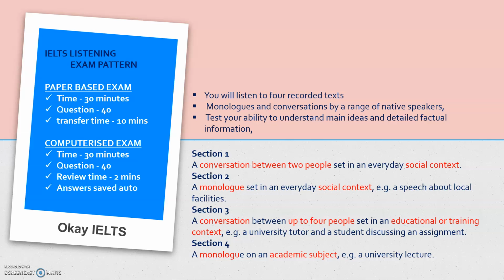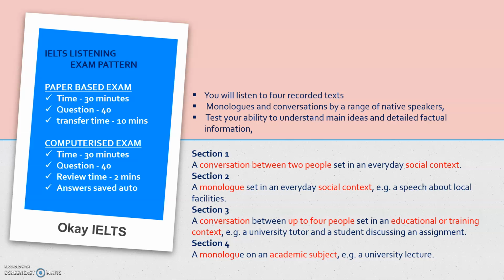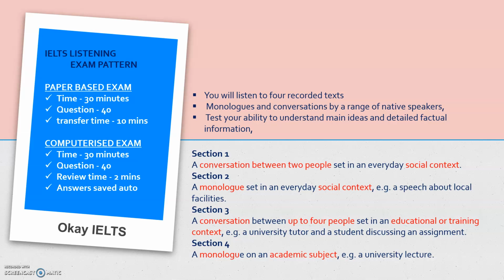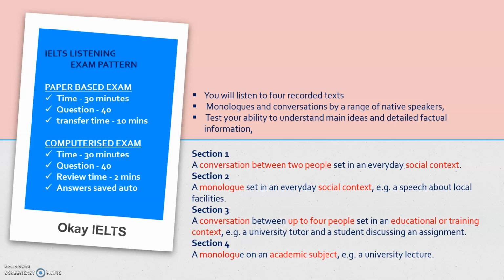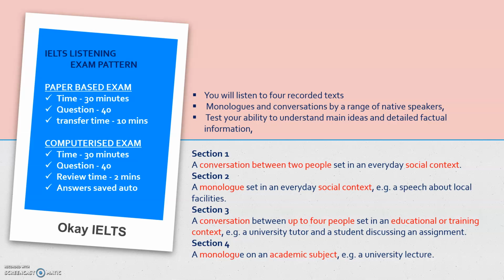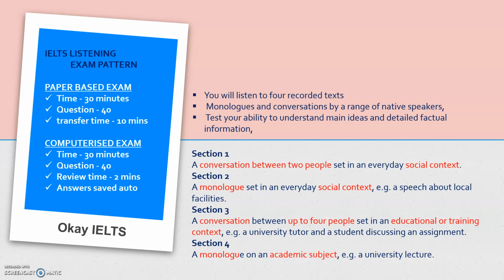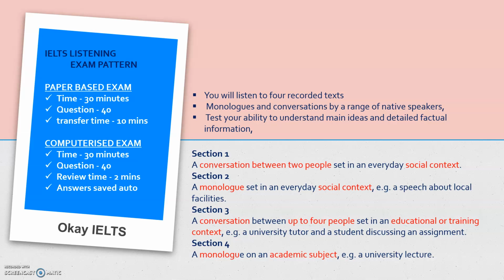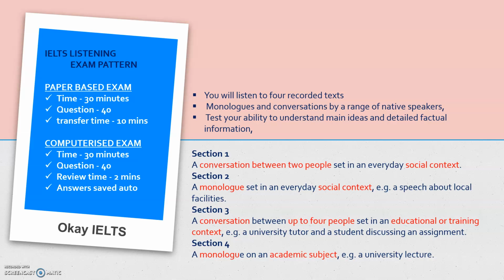OKAY IELTS LISTENING EXAM PATTERN & BAND 9 TIPS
Band 9 Listening TIPS -

1. Read the instructions carefully for each section, your should ANSWER as per the given instructions
For example, write no more two words, if you write 3 words then you will get 0 mark
2. Very very important - The first thing  you do when recording starts playing, in understand which group of questions you need to answer . Go over the questions , read them and underline the keywords. Key words are the words that contain the main idea and they will help you guess what you will hear - numbers, hours, date, name, location etc

3. Focus current set of questions, do not try to read all the questions given in the section as you will not be able to remember all the questions so follow the recording and mark your answers as you listen. For example,  first read 1 to 5 , answer them and then read 6 to 10 to answer so on...

4. Answer as you listen, you will not be able to keep the answer in mind for a longer period of time so immediately write the answer

5. Keep moving forward - If you miss any answer, do not wait and quickly move to the next question. if you will wait you may miss the answer of next question  as well.

6. Answers will be loud and clear so do not worry if you do not hear any word clearly that will not be your answer.

7. Write correct spelling - No excuses

8. Practice listening numbers and alphabets so you can get full marks in the fist section :)

9. Start watching English TV programs or movies

10. Listening is a skill, you can make it